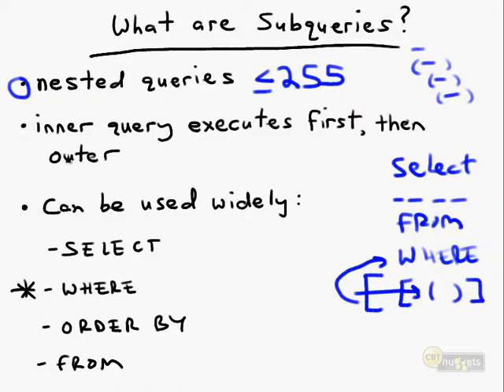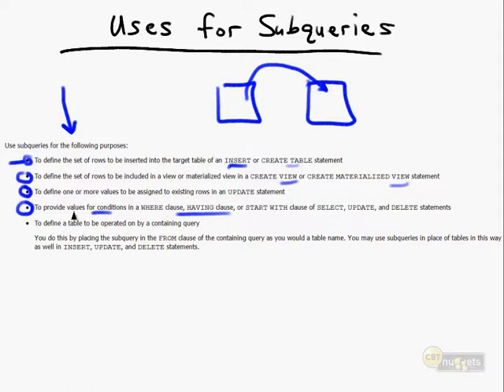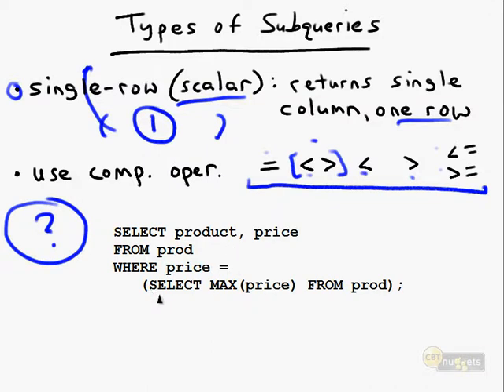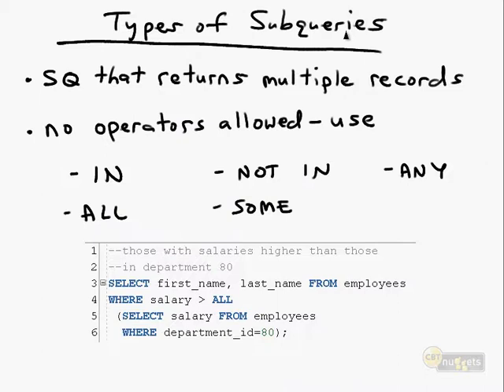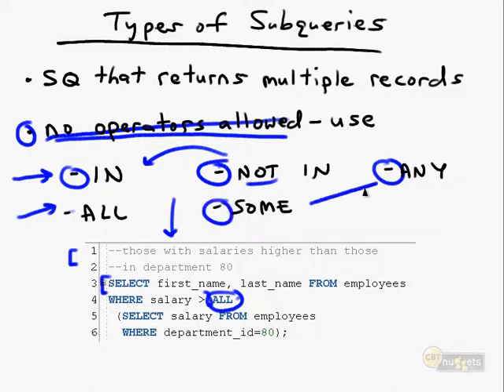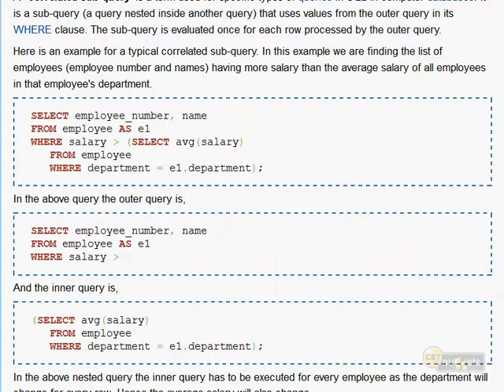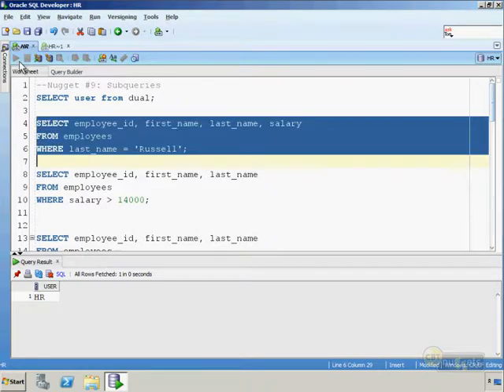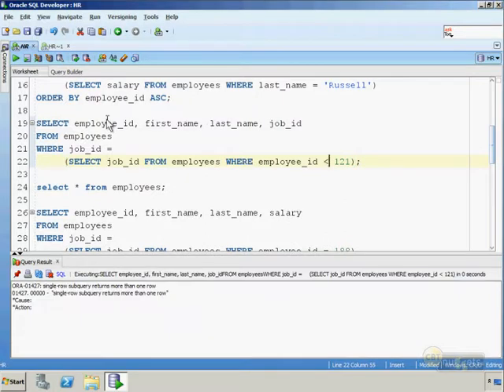How to Learn Oracle Step by Step: 12